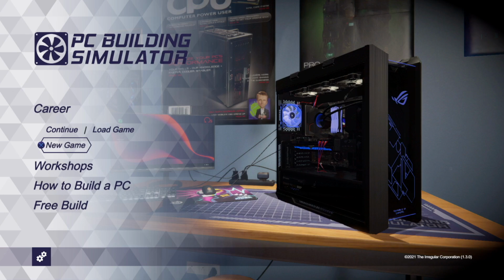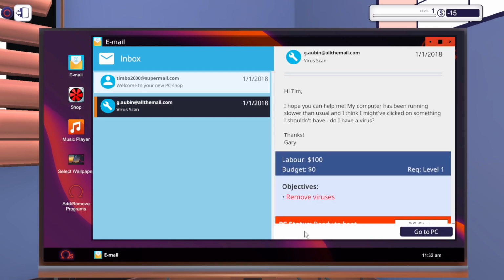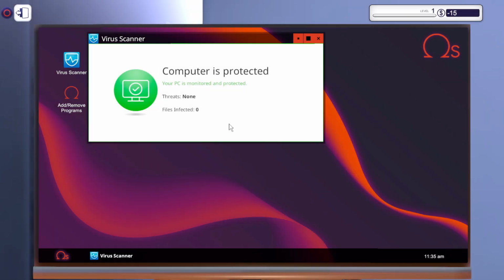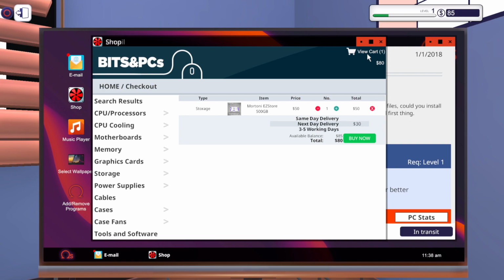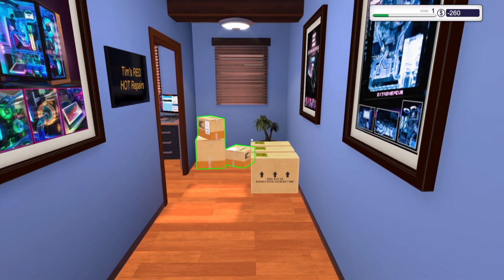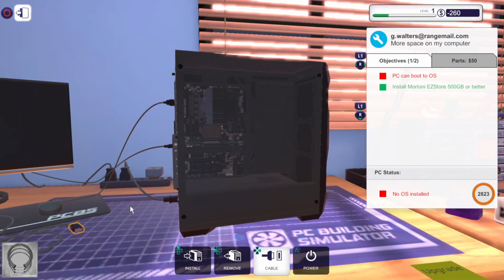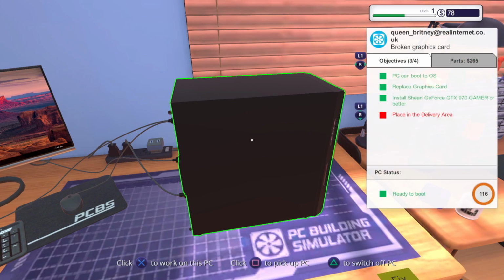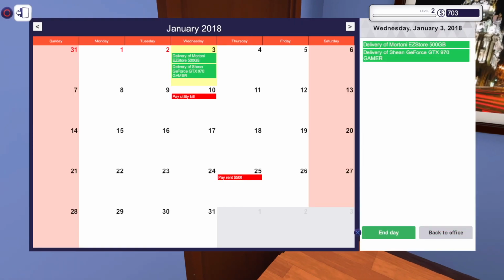PC Building Simulator Console Edition - Episode One - The Quest For £1Million!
► Edited by Joffrey